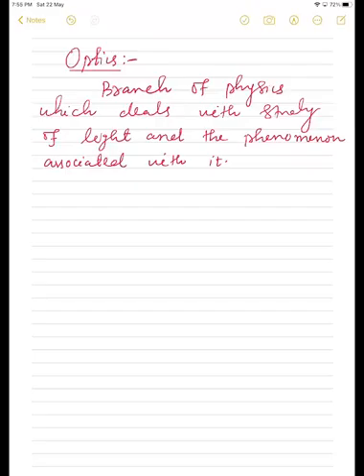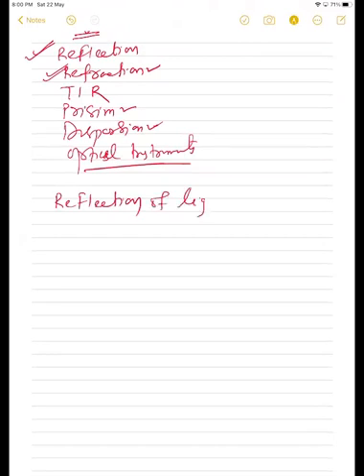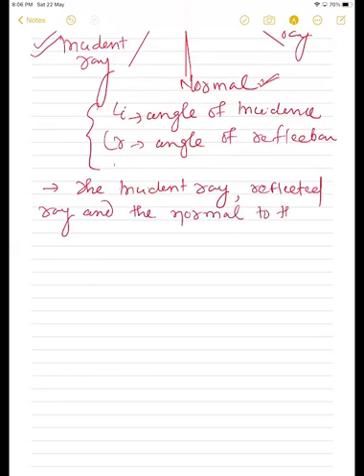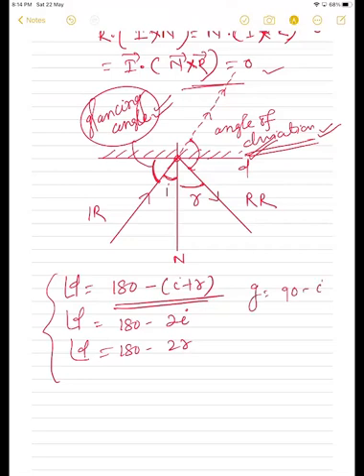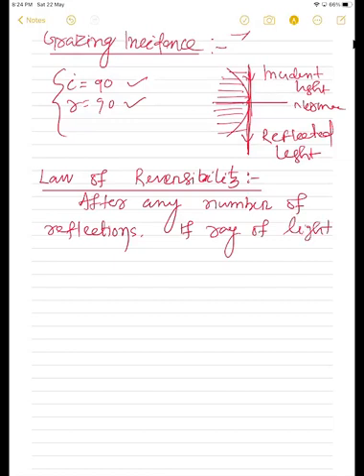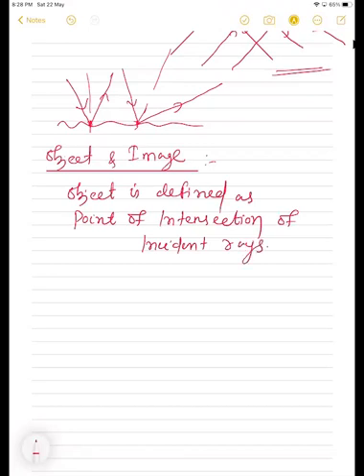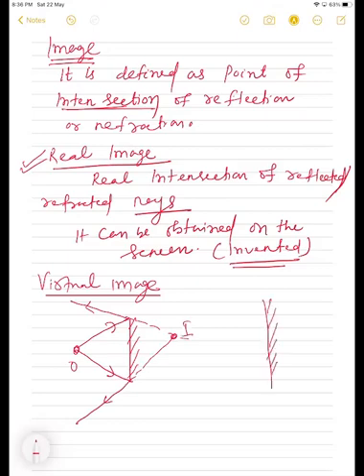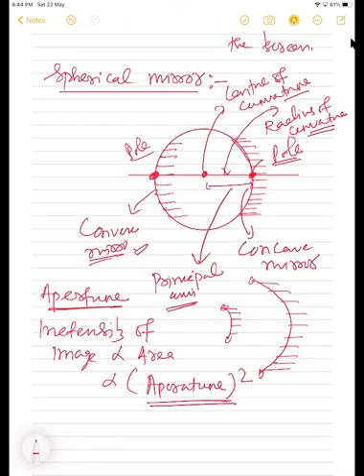OPTICS-INTRODUCTION-LECTURE-1.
CLASS-XII-PHYSICS.RAY OPTICS.